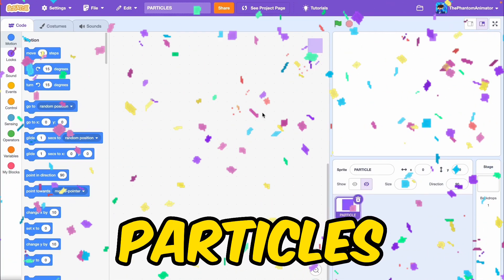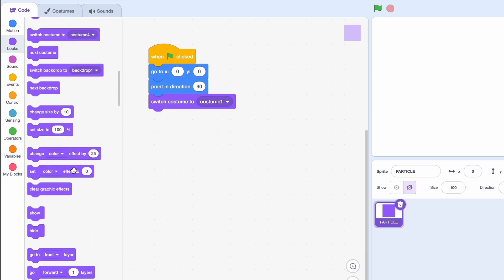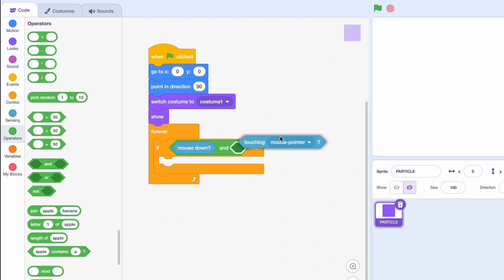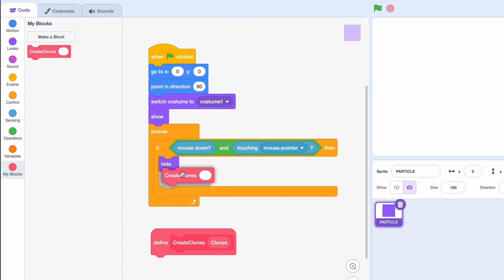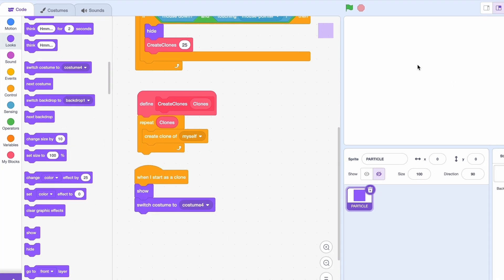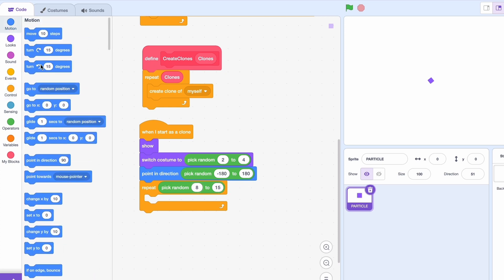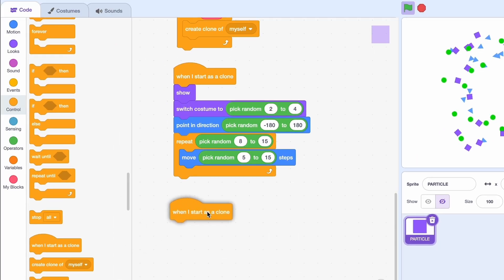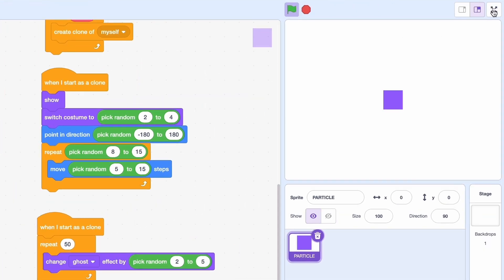Make Epic PARTICLES Scratch Tutorial 💥🎉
Today I'll be showing you how to make particles in Scratch in under 5 minutes :)